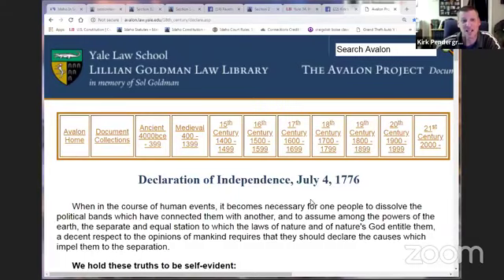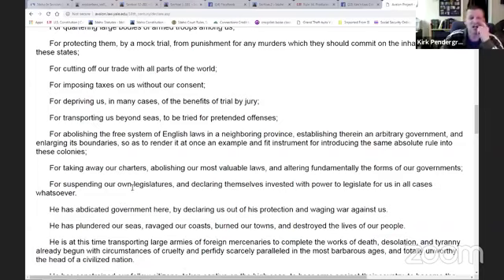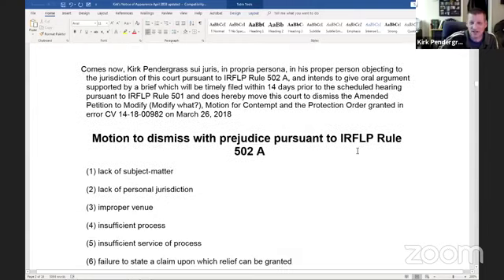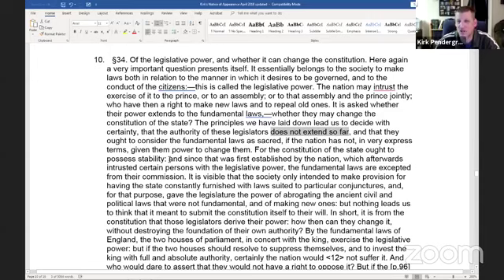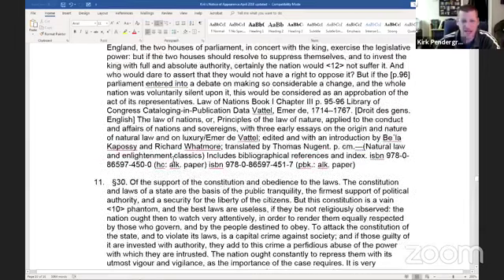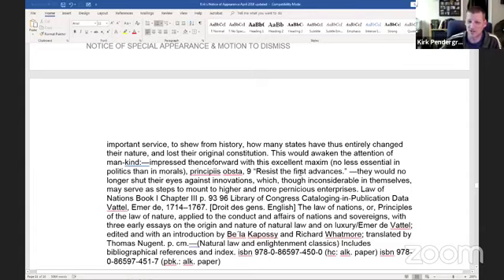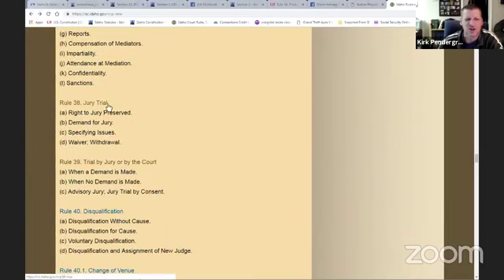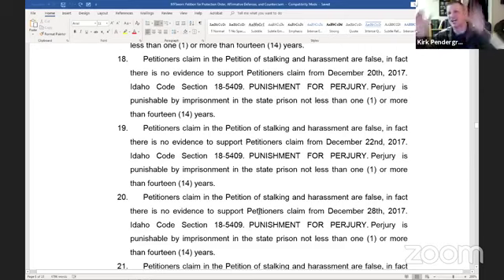Educational Series Episode 2 of 8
Status, Standing & Jurisdiction with how to write some basic documents